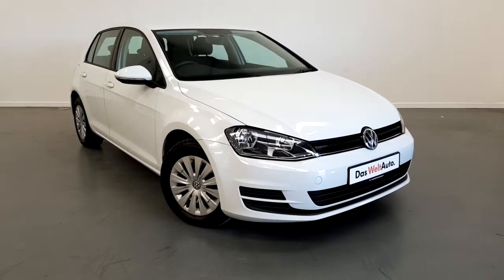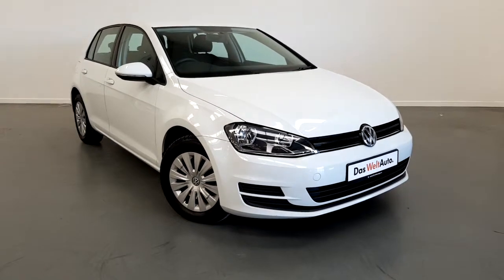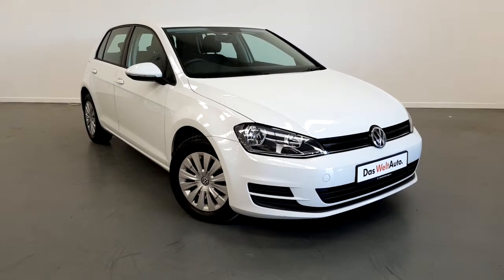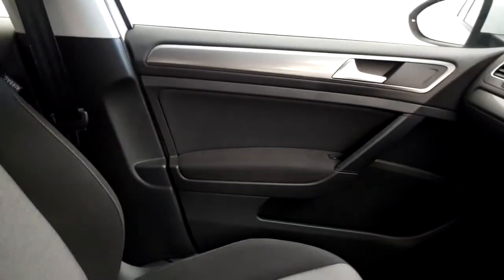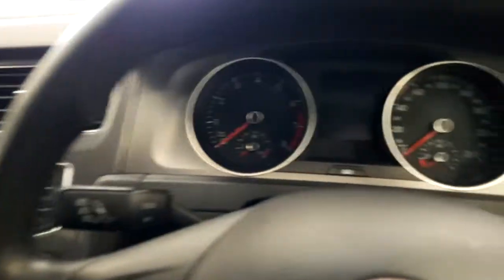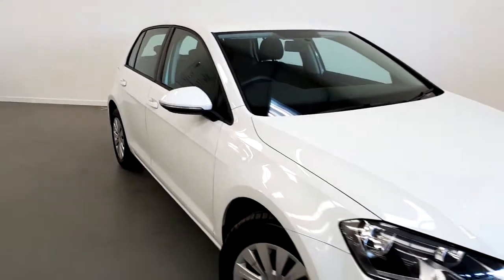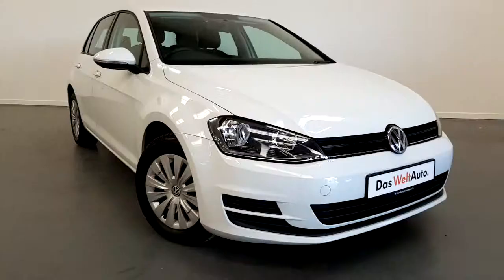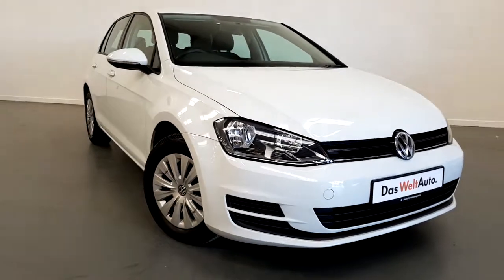131D16023 - 2013 Volkswagen Golf TL 1.2TSI M5F 5DR 85HP 5D 13,449